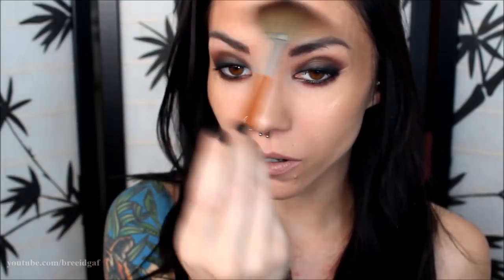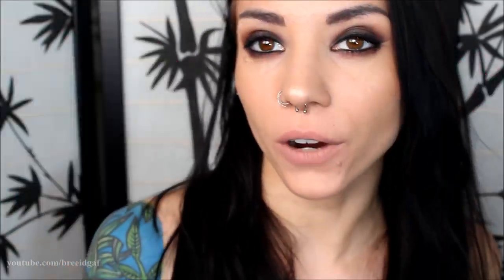Jeffree Star Cosmetics Unboxing | Skin Frosts, Liquid Lipsticks, & MORE!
I did film an Updated Swatch video showing ALL my Jeffree Star Velour Liquid Lipsticks. It'll be up on my channel in the next couple of weeks!

❤FAQ's

18

17

YES!

-Amazon
-Bodycandy.com
-BlueBanana.com
-Ebay

❤Camera I Use: Canon EOS Rebel t3i 600D
❤Editing Program I Use: Windows Movie Maker
❤VLOGGING Camera I Use: Sony Cyber-Shot DSC-HX90V

-BreeAnn xo